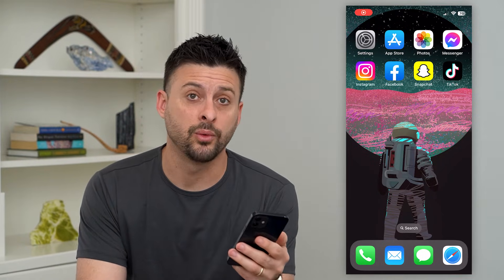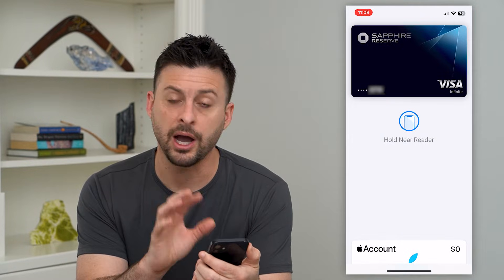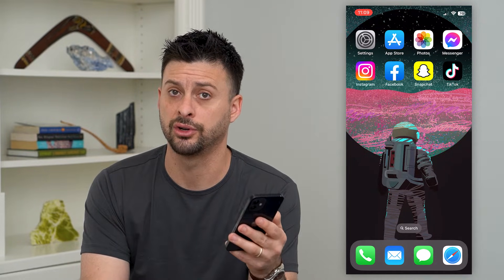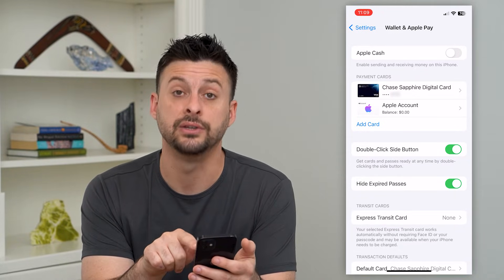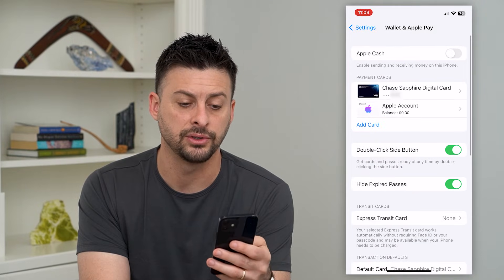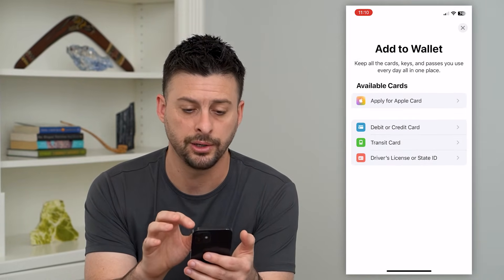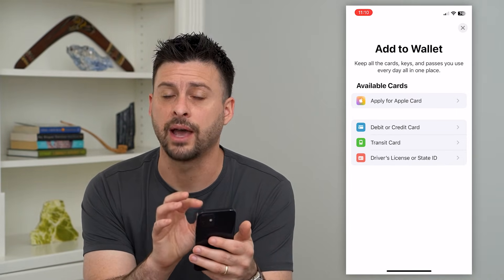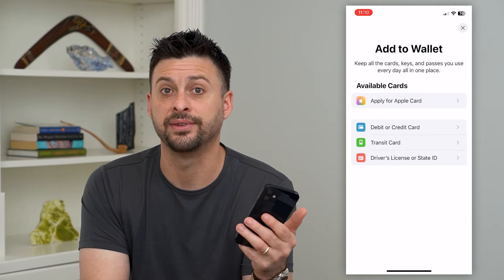How To Fix Apple Pay Not Working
Let's fix your Apple Pay if it's not working to pay for things online or in a physical store even if you have a card associated with the feature.